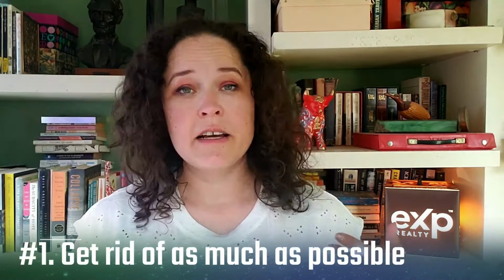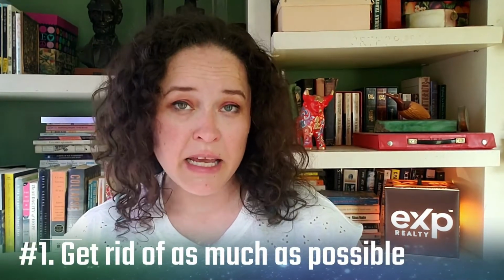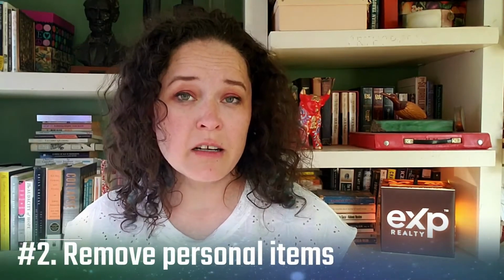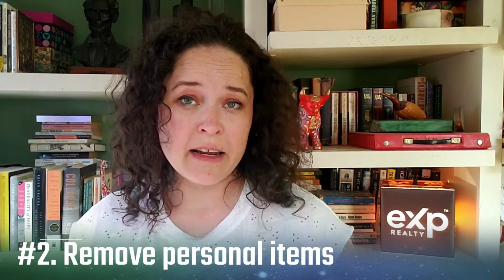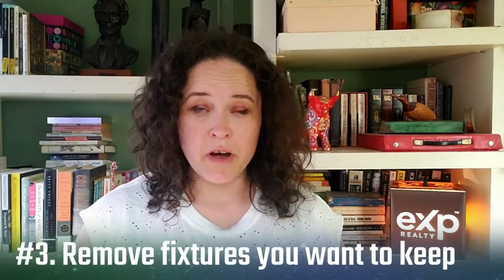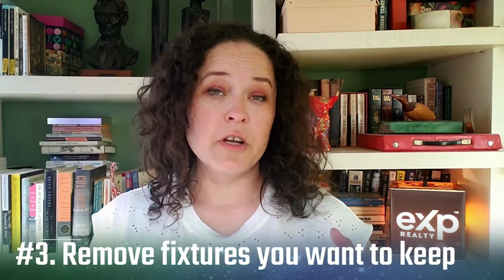BIG Reason Why Sellers Wait Too Long to Sell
What should you know if you are going to be selling your home, but will be living there through the process?  How can we make it easier AND get the best results! 🏠 Fast Tips Friday!

This is my series coming to you here every Friday on my channel with THE BEST tips for home buyers and sellers. Helping sell and buy homes in Northern Virginia, Washington DC, and Maryland,

📲So many people are reaching out to me about their move to and within the DMV, and I ABSOLUTELY love it! If you are moving within or relocating to Arlington, VA or the Washington, DC area please reach out. If you are in a different state, STILL to reach out and I can help you find you a GREAT Realtor for you in your area!

I am HAPPY to make this move EASY for you 😜

👩‍💼👨‍💼 We're Hiring Now!  ALL you get when you partner with me

Selling there while you still live there